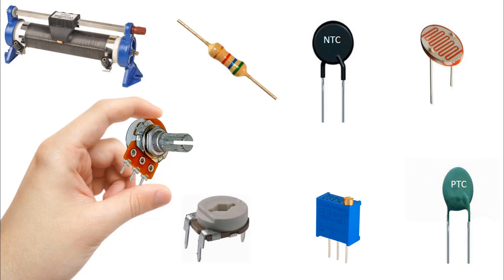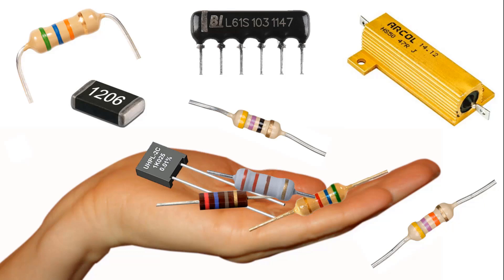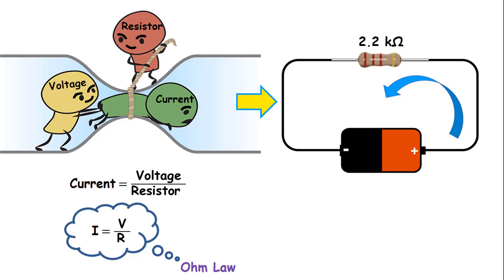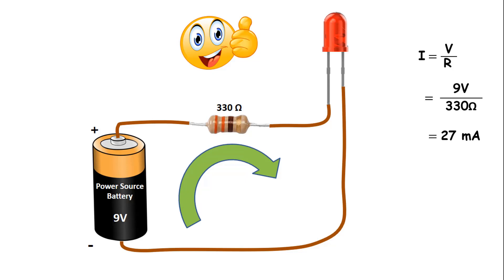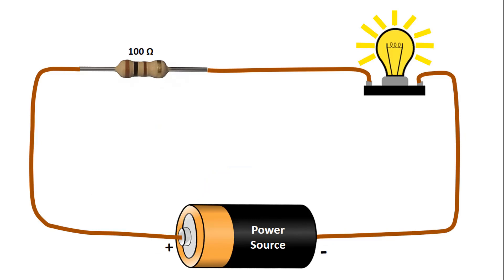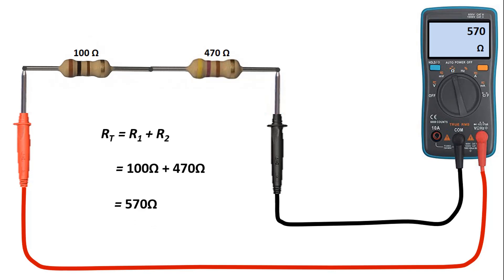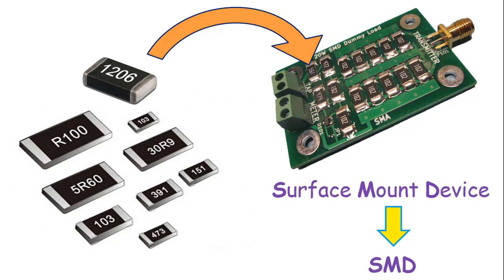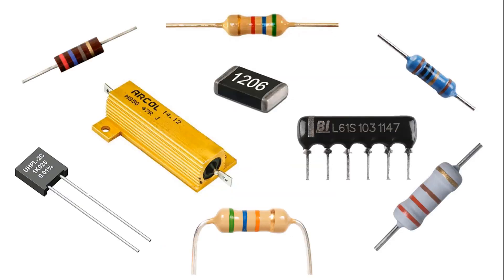How Resistors Work? How to Use a Resistor | Basic Electronics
In this lesson, I will try to explain you the types of resistors used in almost all electrical and electronic circuits. As in other circuit devices, there are many types of resistors. We will study what these are and how they are used. The unit of the resistors are ohms and they are indicated with the letter R in the circuit. As you can see here, we can analyze the resistors in three groups: Fixed Resistors, Variable Resistors and Dependent Resistors. Variable and Dependent resistors are also available in different versions.